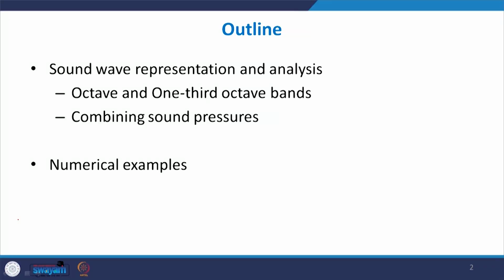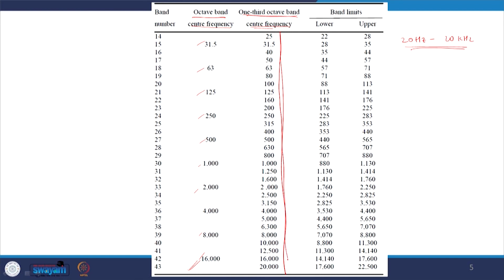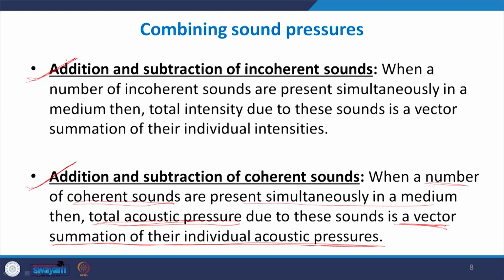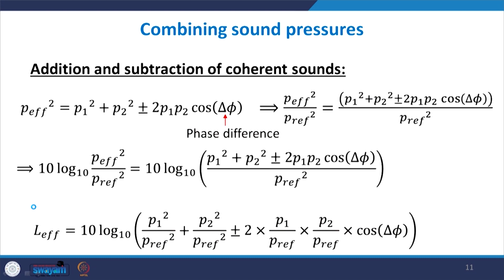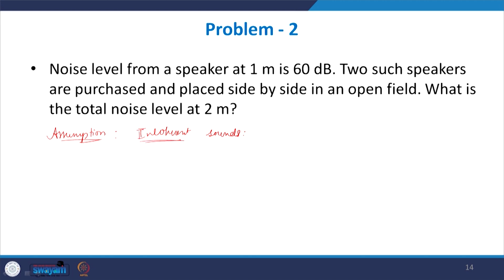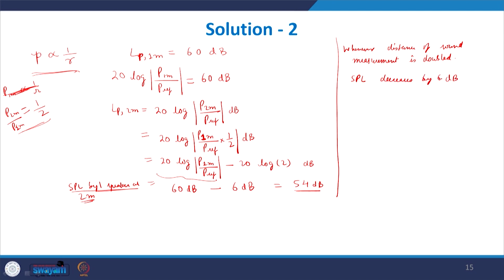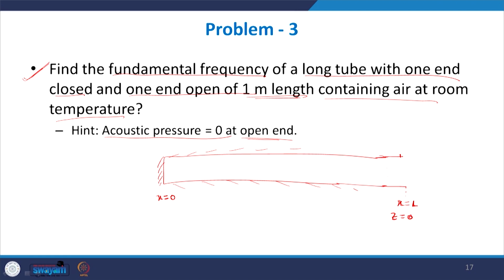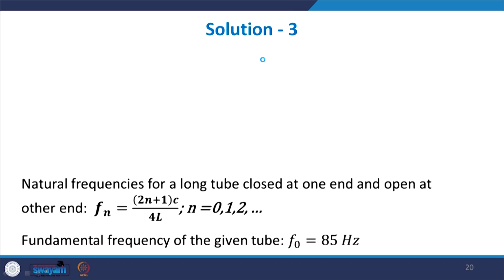Lecture 9: Sound Signal Analysis-II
This lecture describes the standard bands used for sound spectrum analysis namely, octave and one-third octave frequency bands. It further explains how the decibel levels of different sounds add up.

IIT Roorkee